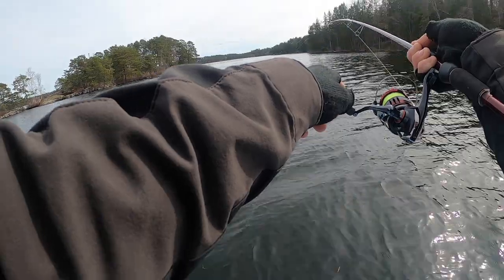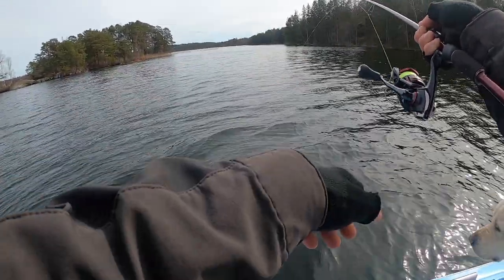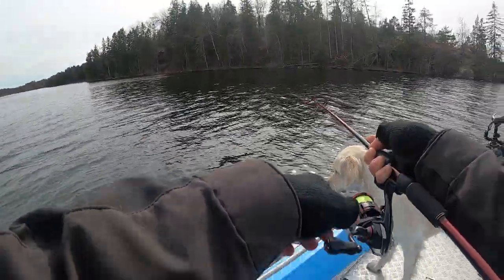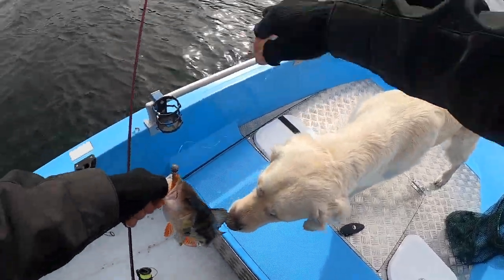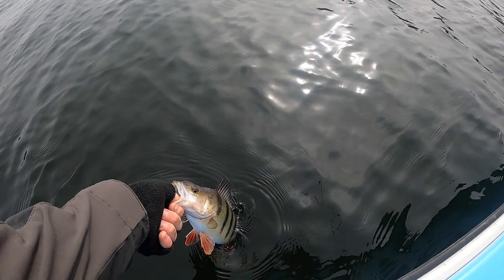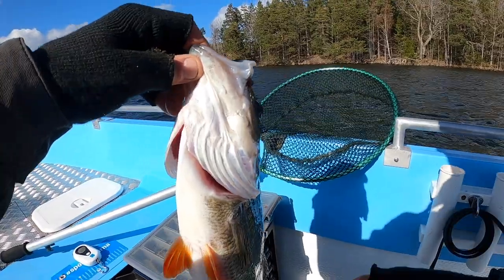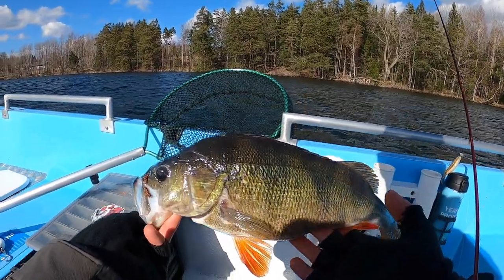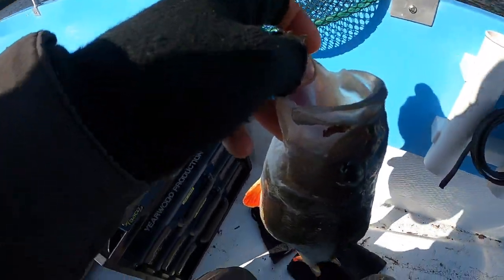VÅRFISKE EFTER ABBORRE | JAKTEN PÅ KILOSBORREN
I den här videon försöker jag fånga lite större abborre. Det är nu tidigt på våren och fisken är rätt seg, men det börjar dra igång mer och mer, riktigt skönt när solen börjar värma!
Största fisken var 43cm -1280g. Den tog på en Westin Shadteez -Headlight med en 10g skalle.

I filmen kör jag mestadels med shadjiggar och curly tails. (ShadTeez & CurlTeez).  Jag fiskar med rätt tunga jigghuvuden till en början för att se om abborren är aktiv, därefter får man anpassa fisket.

Inspiration: jon.b, apbassing, LUNKERSTV, Kanalgratis, Freewater Pictures, Fisheco, Perch Fight, Sportfiskeprylar, Söder Sportfiske, Jörgen Larsson, Westin Fishing, Googan Squad, Tobias Fränstam